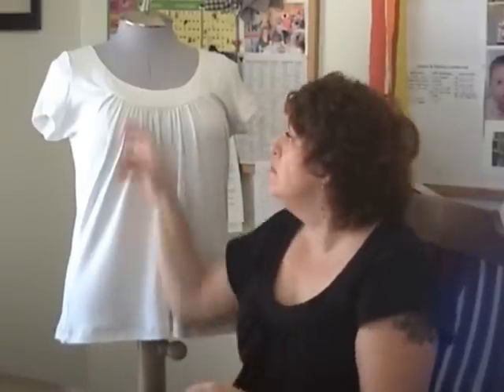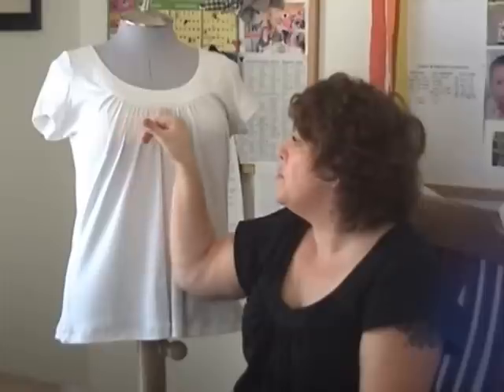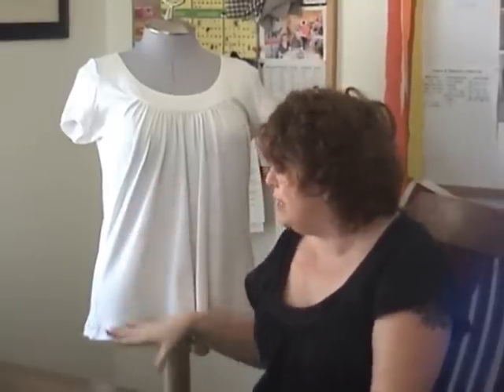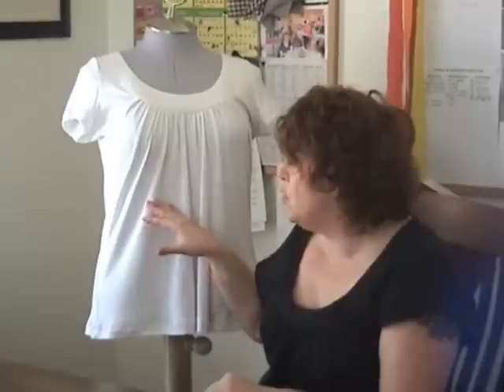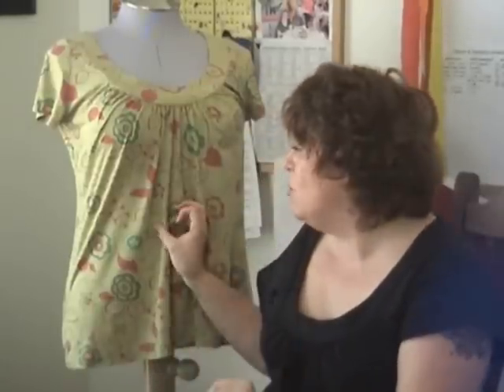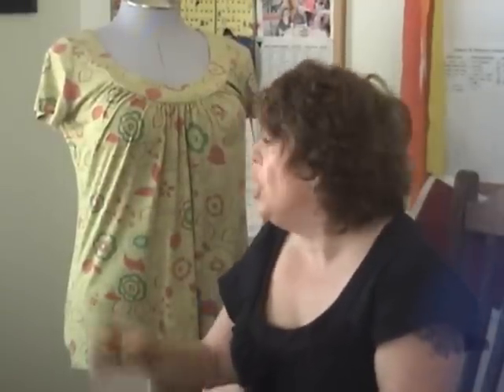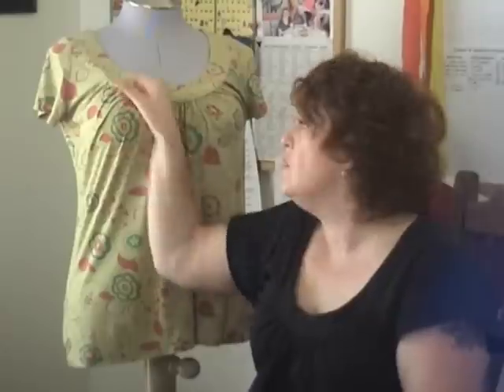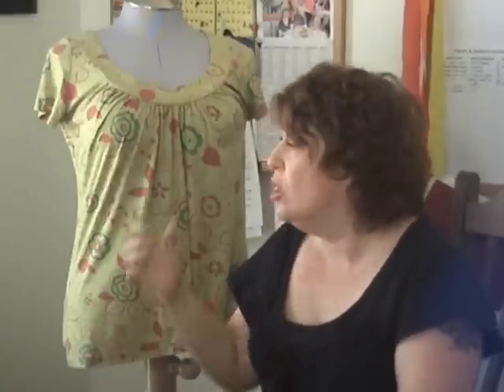HotPatterns Sunshine tops 1of 2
Enjoy seeing HotPatterns Sunshine tops